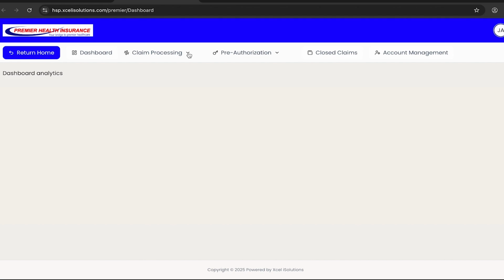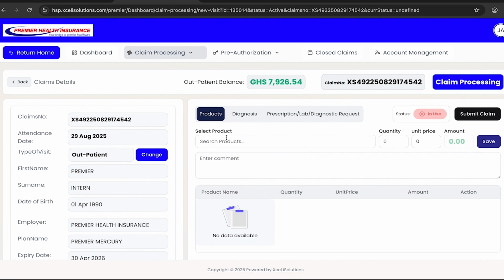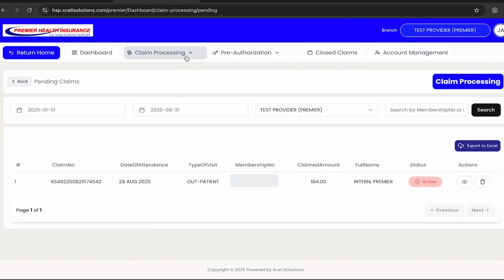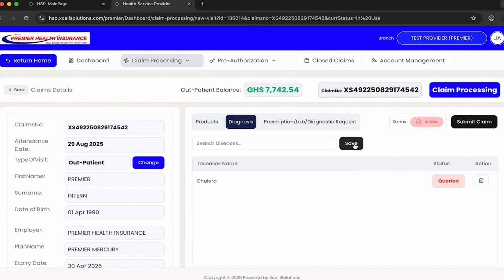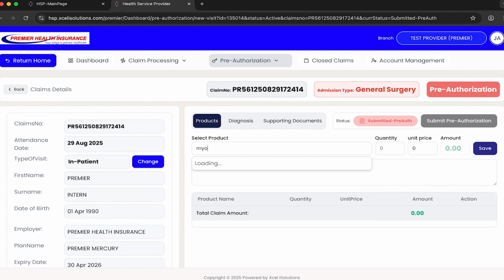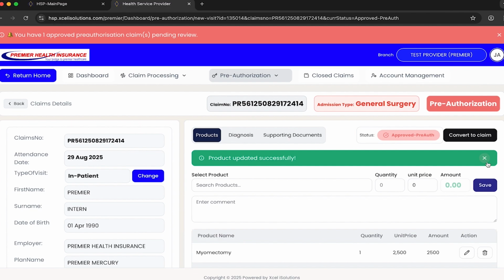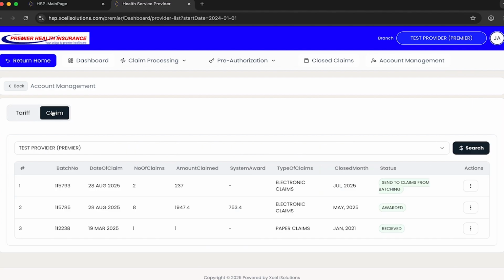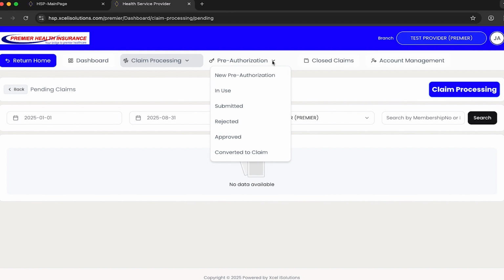XCEL I SOLUTION || HEALTH SERVICE PROVIDER TRAINING (PREMIER DESK)